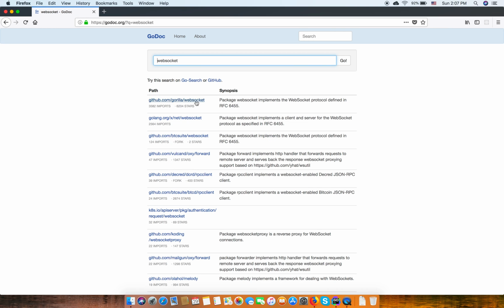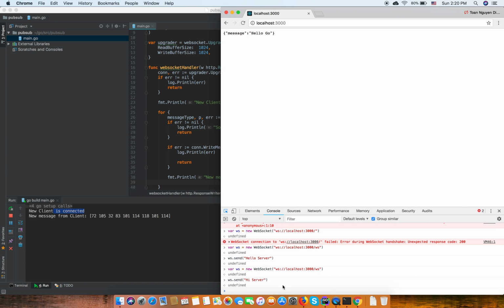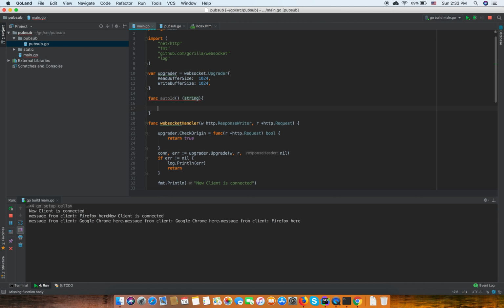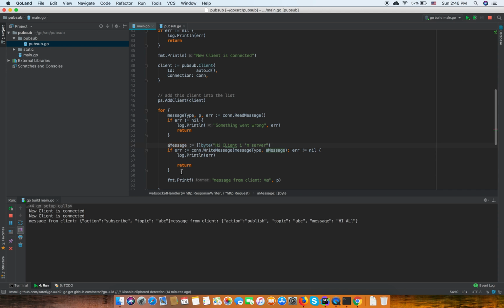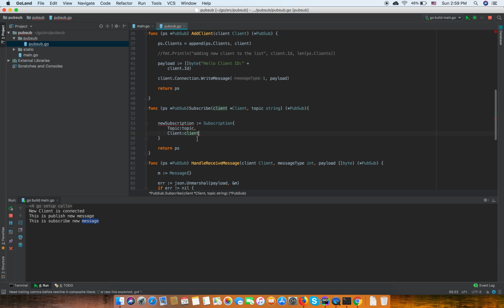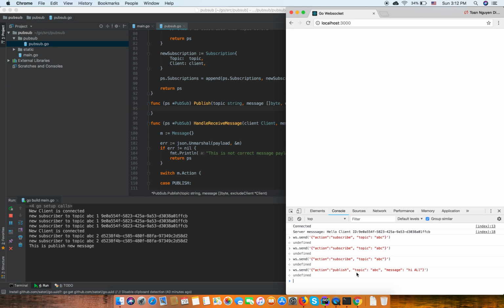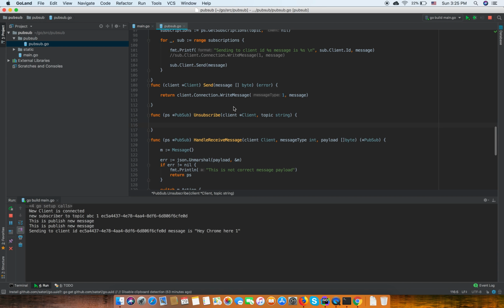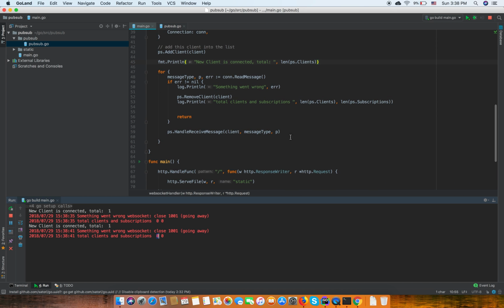Golang WebSocket - Create PubSub Server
Share to you how to create pub sub Websocket server use Go.
Thank you Apple for very noisy  keyboard of Macbook Pro  15inch 2017  :D